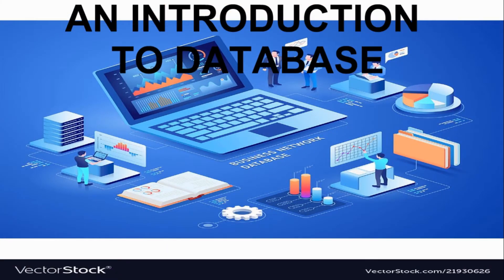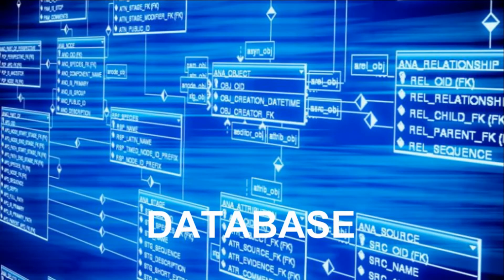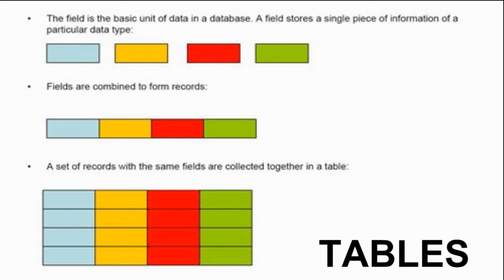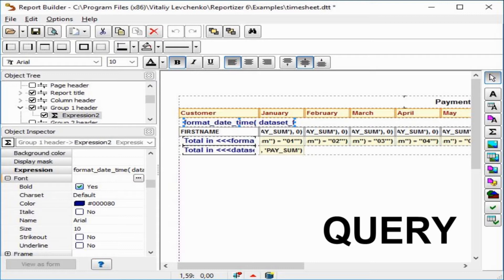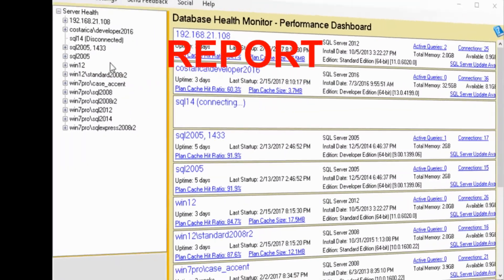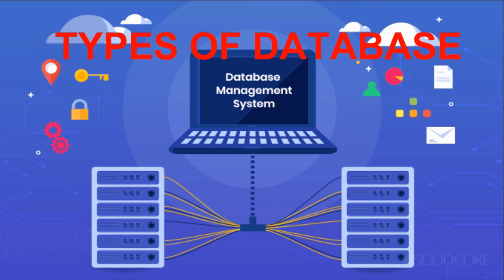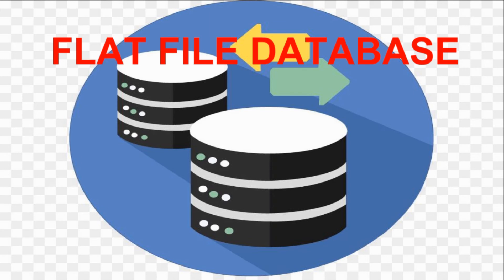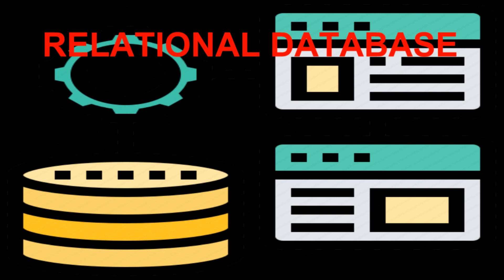INTRODUCTION TO DATABASE